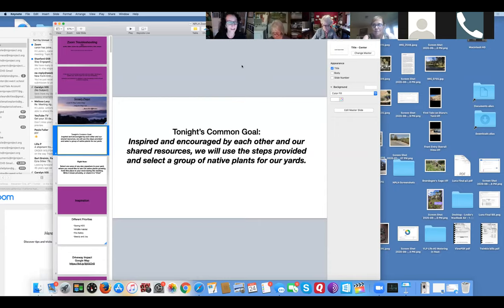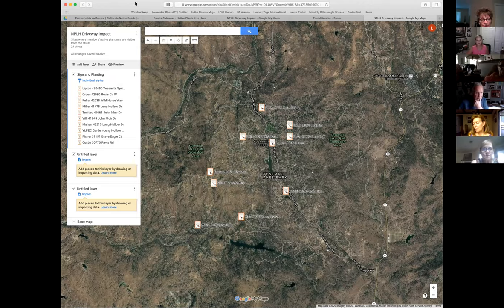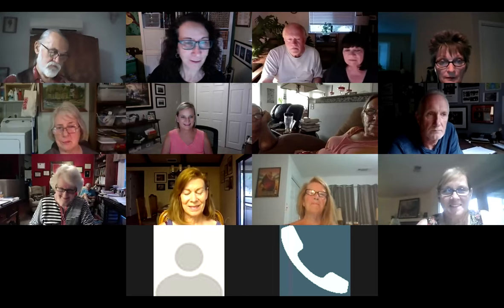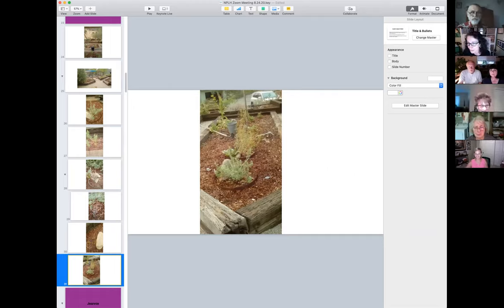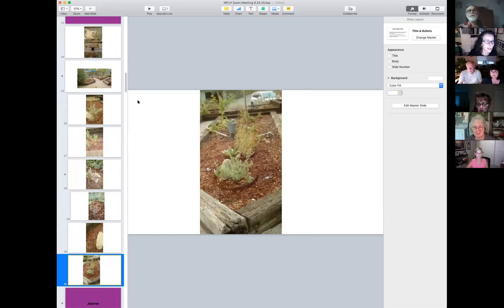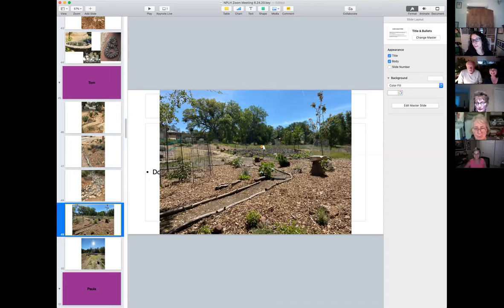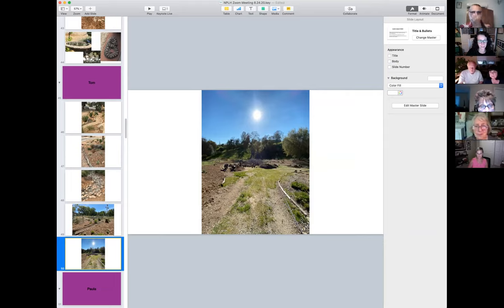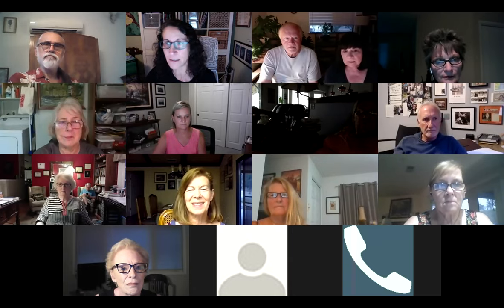Fall Planning & the Late Summer CA Native Garden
In our August 2020 Zoom meeting, we explore California’s “Fifth Season” in our native gardens, and receive detailed instruction on planning a new area for CA natives here in the foothills.
Native Plants Live Here is a community group of California native plant gardeners in Coarsegold, CA